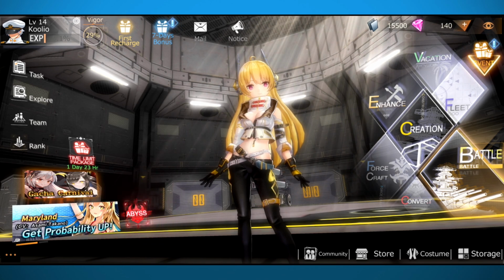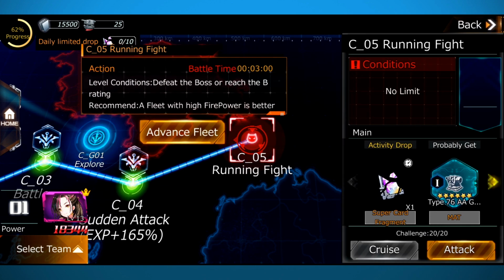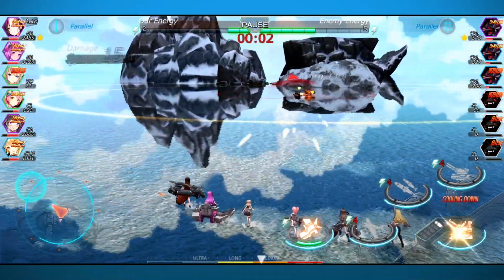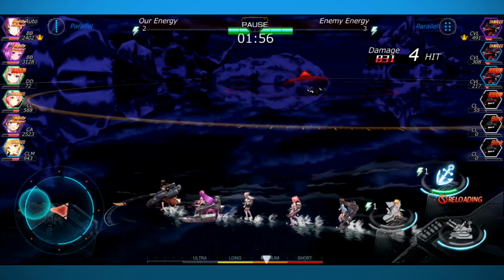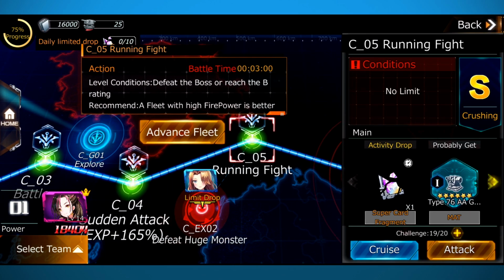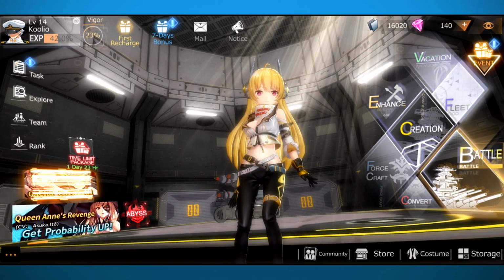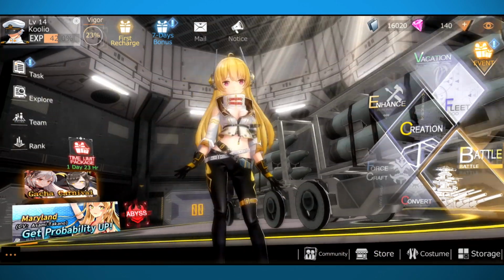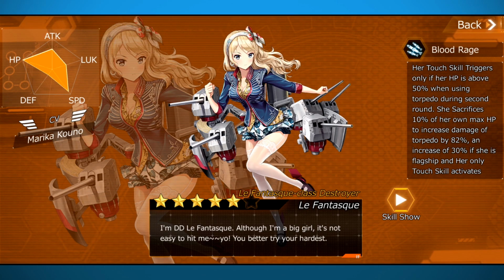ABYSS HORIZON | Is It Worth Playing?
Play Store